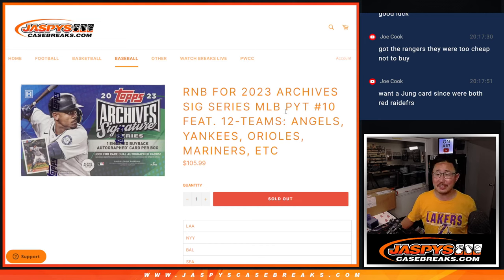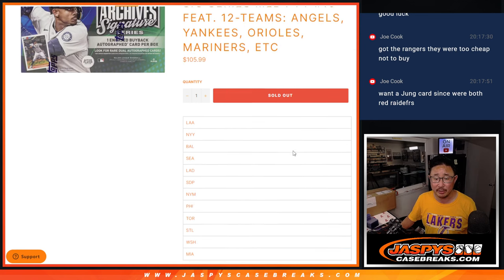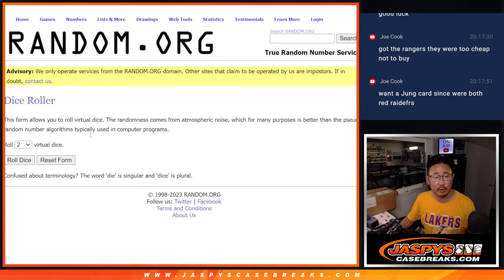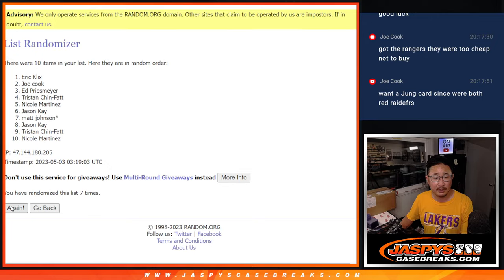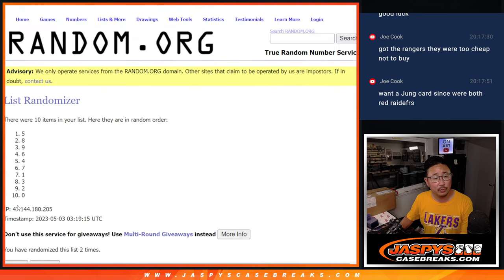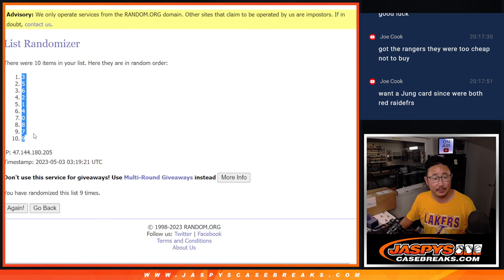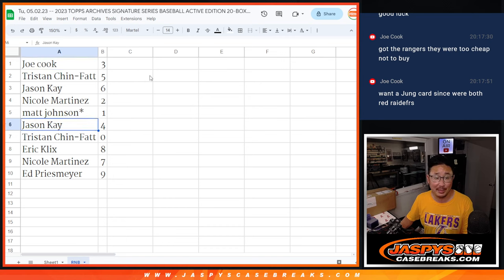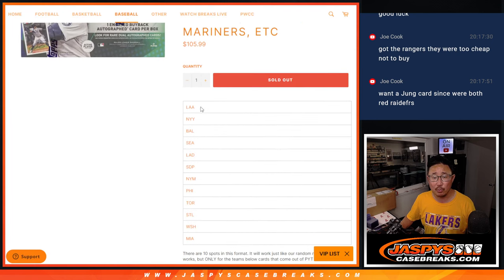RNB -- Tu, 05.02.23 -- 2023 TOPPS ARCHIVES SIGNATURE SERIES BASEBALL ACTIVE EDITION 20-BOX #10 *PYT*